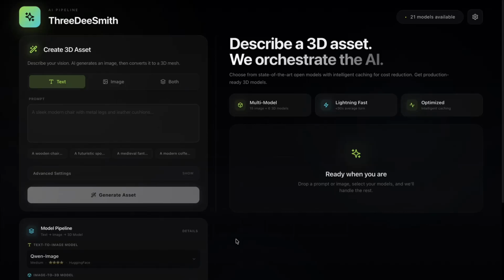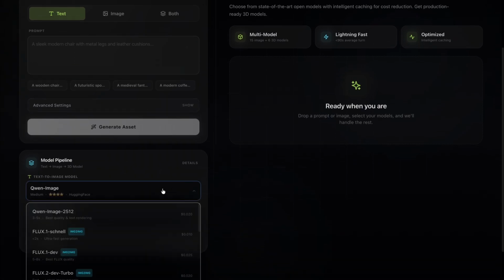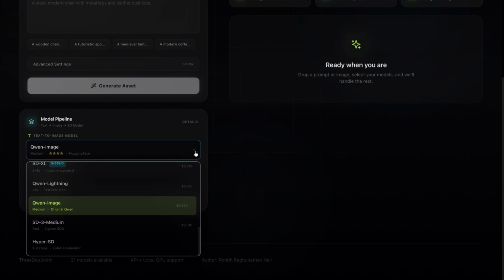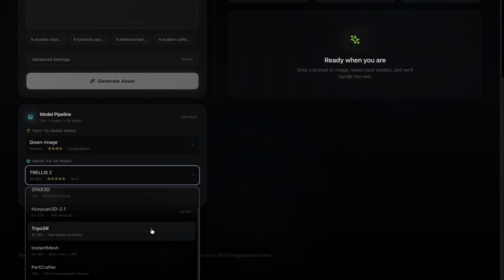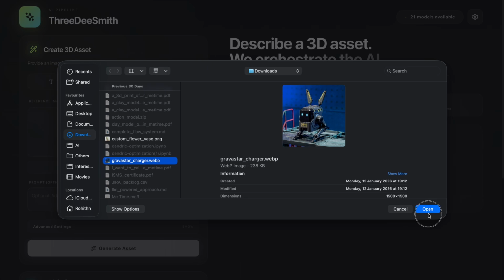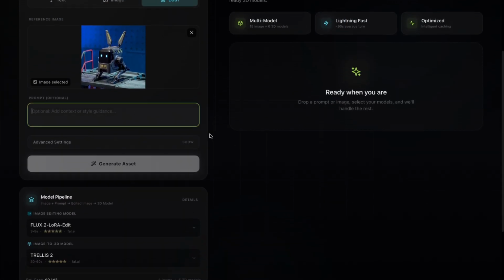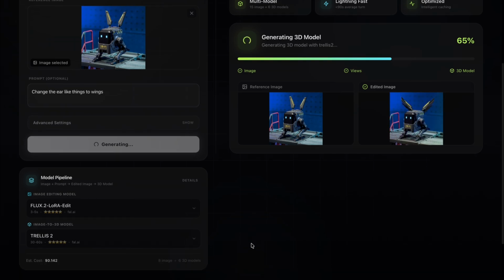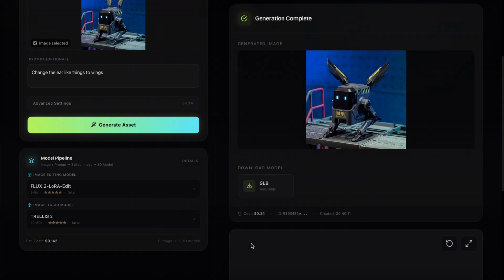Three Dee Smith Demo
Here's the thing about text-to-3D right now: you're stuck.

Use fal.ai directly? You get one model, their interface, their way. HuggingFace? Great if you want to write Python scripts for every generation. The closed APIs? Cool until they change pricing or shut down.

ThreeDeeSmith is different. It's the Linux of 3D generation—powerful, open, and free.

Just like Perplexity lets you switch between Claude, GPT, and Gemini for answers—we let you switch between Trellis 2, Hunyuan3D, FLUX, Qwen, and 25+ other models *right in the UI*. One click. No code.

And here's where it gets interesting: **you're not tied to any provider**. Run it on fal.ai for speed. Use HuggingFace for cost. Or flip to local GPU mode—the models download automatically and run on your own hardware. Zero API costs. Complete privacy.

It's also ridiculously instruction-following. Type "a minimalist wooden chair with thin metal legs and a curved backrest"—and that's what you get. Not "a chair, but we interpreted it creatively." Actual instruction-following.